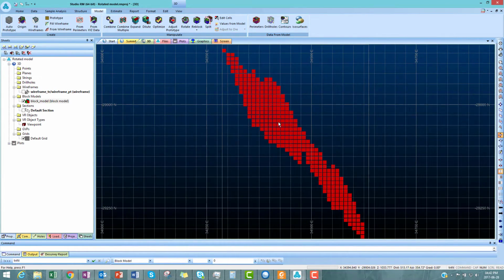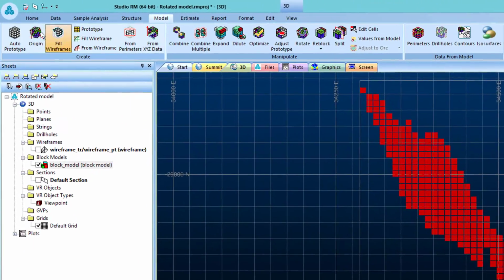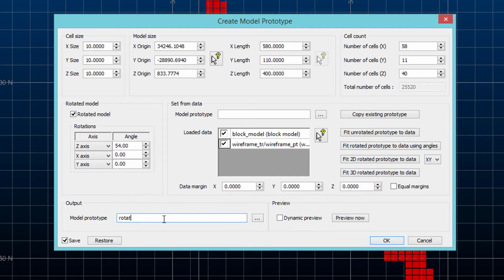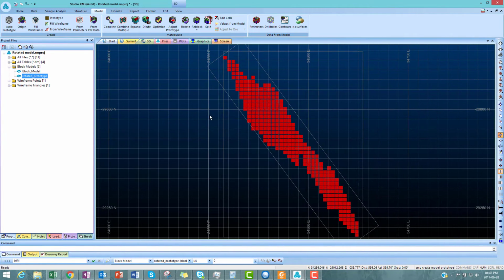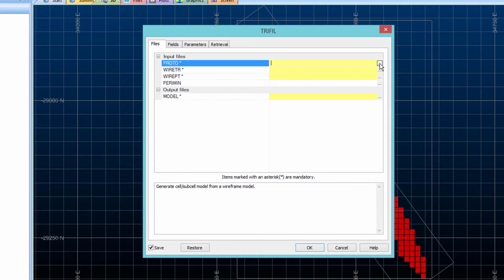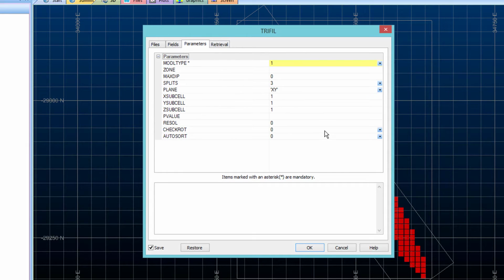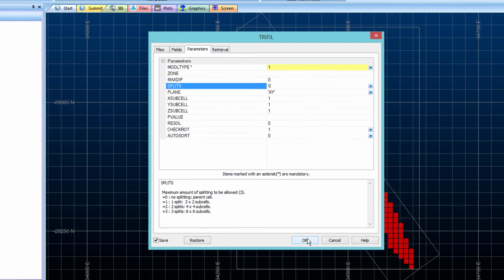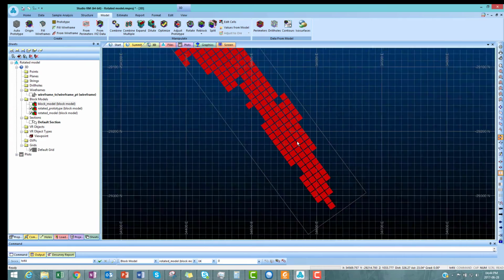Studio RM: Creating Rotated Block Models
To find out more about Studio RM, please visit our or contact your local Datamine office

Comments welcome!